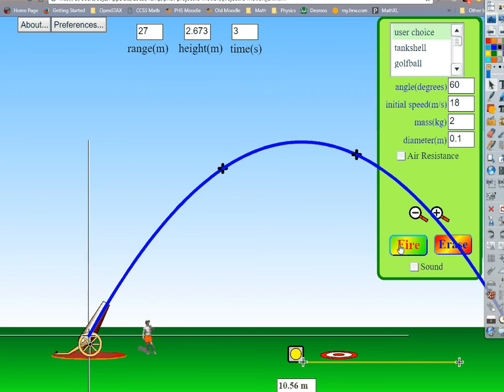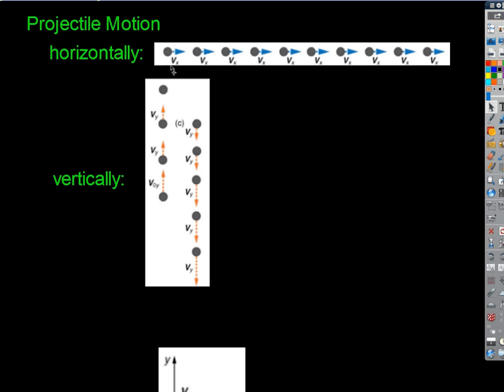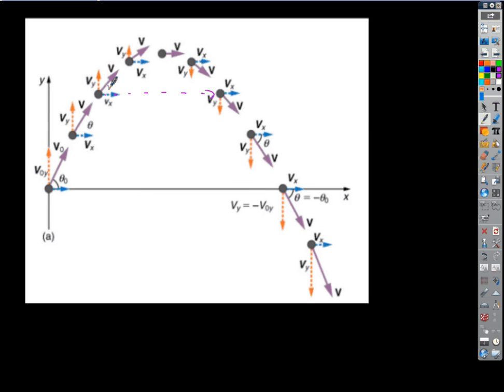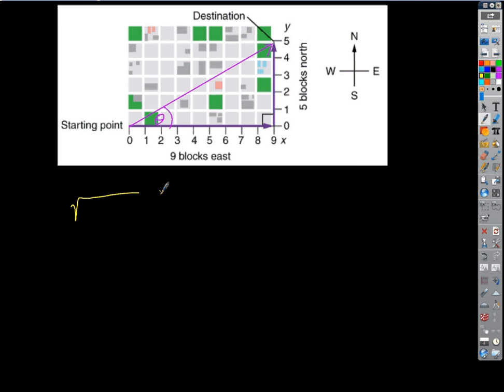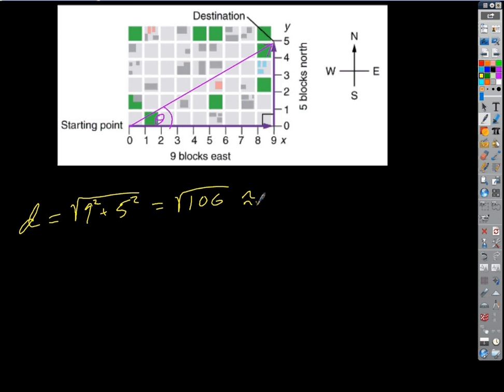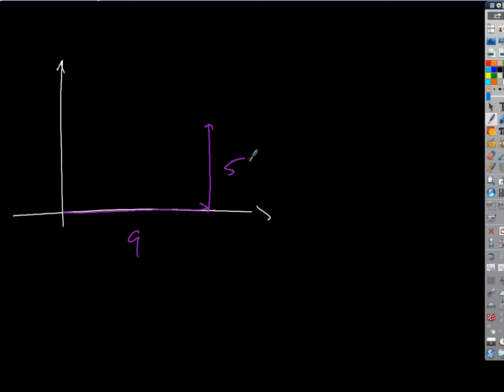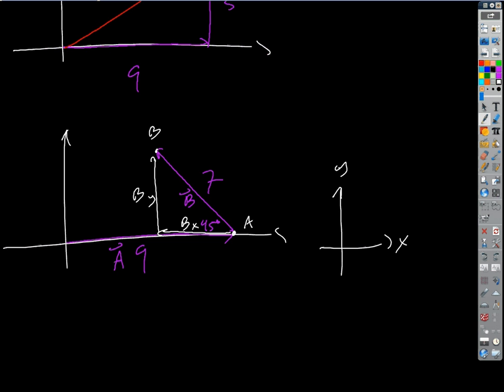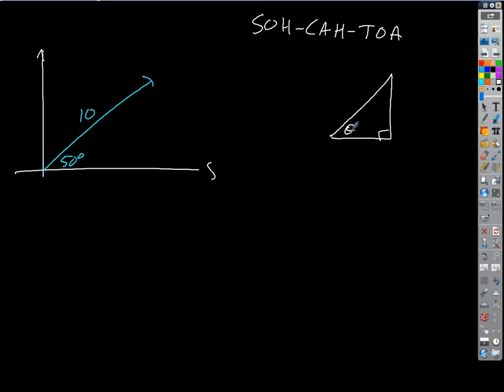2017 10 09 Kinematics in 2 D